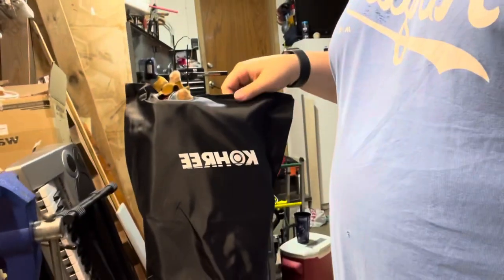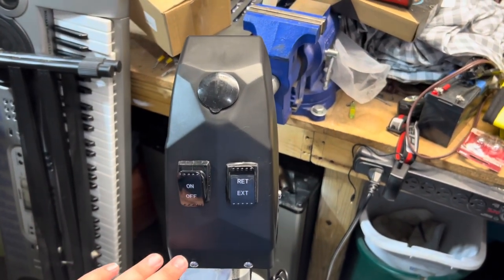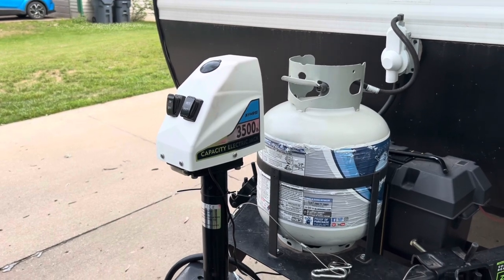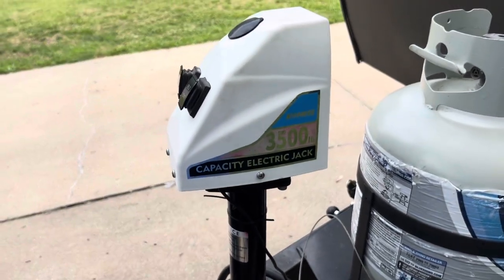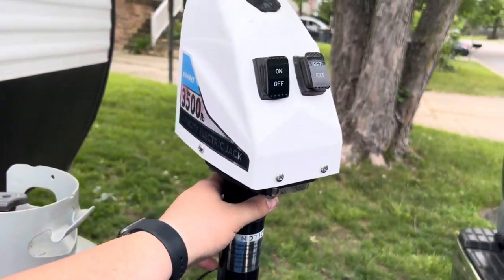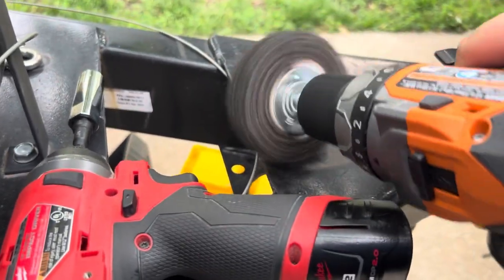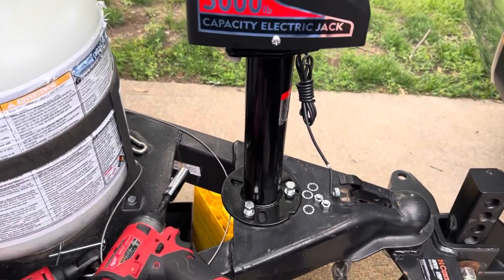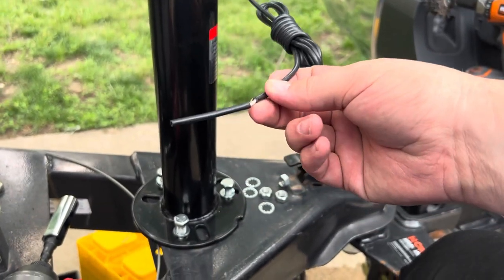Upgrading and installing a new Kohree 5000 pound camper tongue Jack! ￼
Our camper tongue jack that came on our 2019 keystone hideout was not working properly, so we were able to get a new more robust jack from the same company to try out! ￼